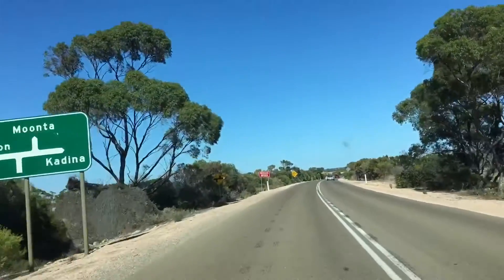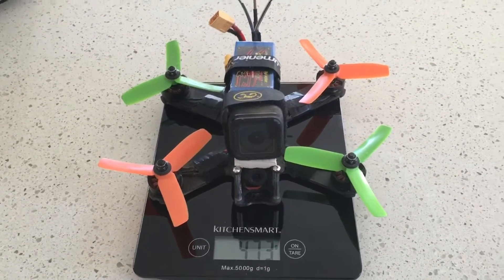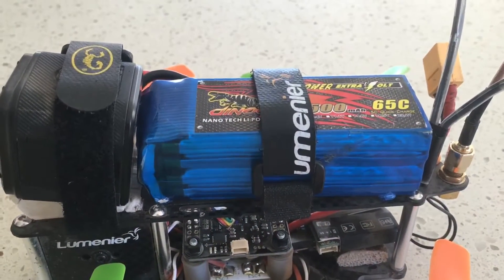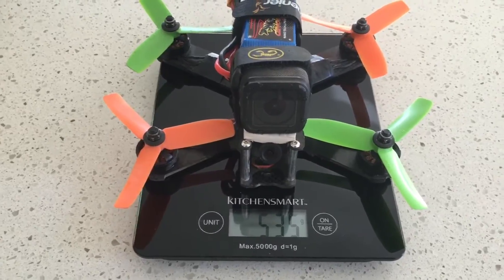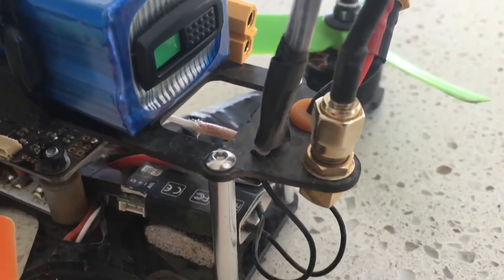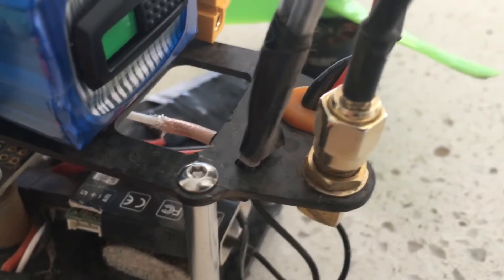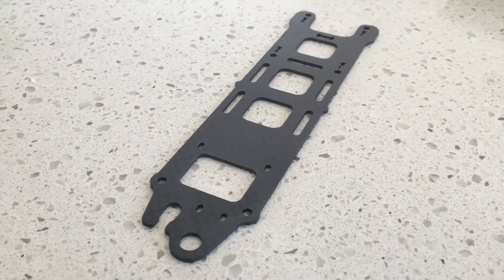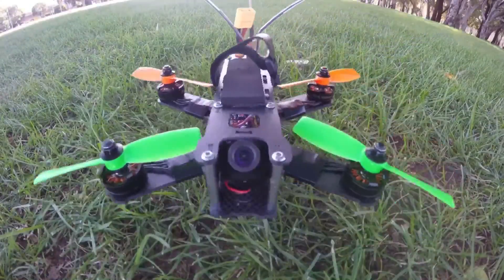QAV180 Performance Review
This is a performance review of the 4" QAV180 frame from Lumenier and is part of a bigger comparison with the Shen Drones 4" Mitsuko.  Check the playlists for the other videos in the series.

If you are looking for a competent 4" quad that carry a HD camera at the expense of some agility and speed then the QAV180 is worth checking out.  It has some minor design flaws that can easily be addressed by a competent person during the build process with a little preparation.  1806 motors would be the minimum size, ideally some high kv 2204 or 2205 motors provide performance that can rival many 5" quads.

Build components:
Lumenier QAV180 frame
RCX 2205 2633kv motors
HQ4x4x3 bullnose props
Little Bee 20A ESC's
Motolab Tornado V1.1 flight controller
Lumenier PDB (supplied with frame)
5V Pololu BEC
12V Pololu BEC
Foxeer/Sony HS1177 camera
Eachine ET200mw VTX
Hobby King 0.7a L.C. filter
GoPro Session HD camera